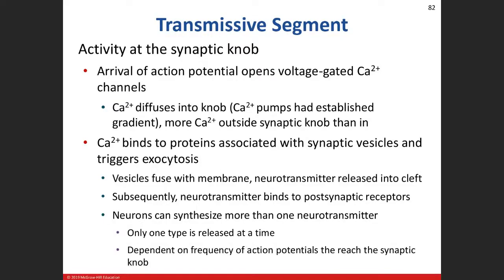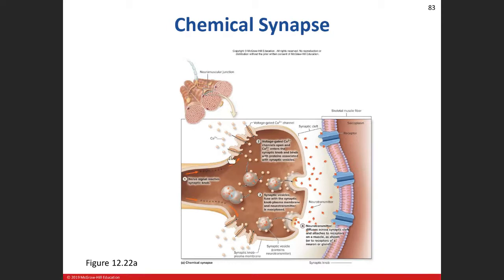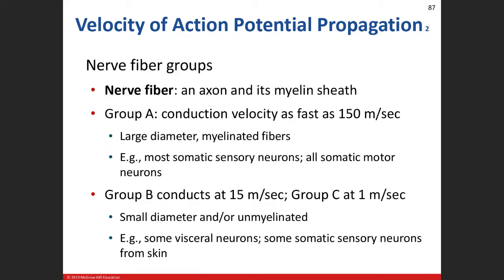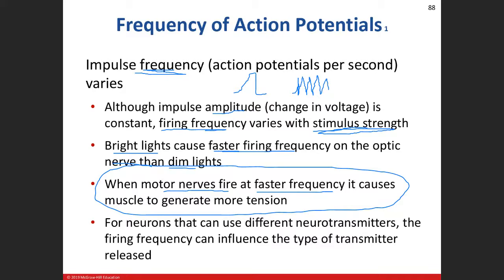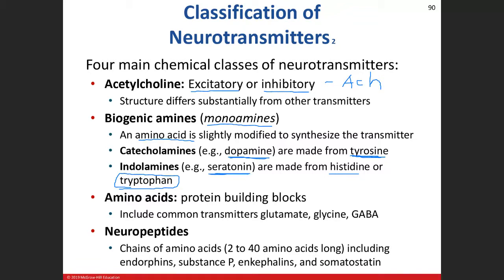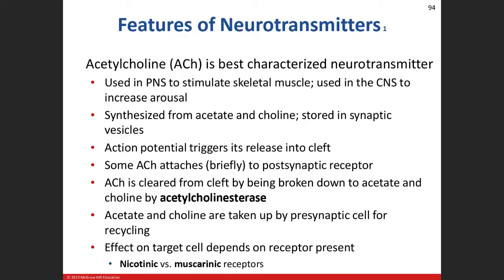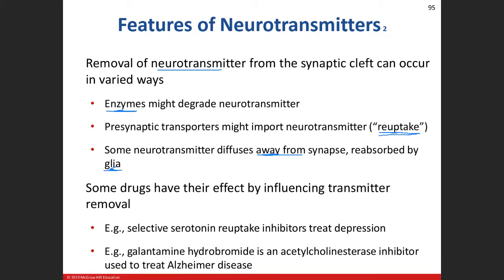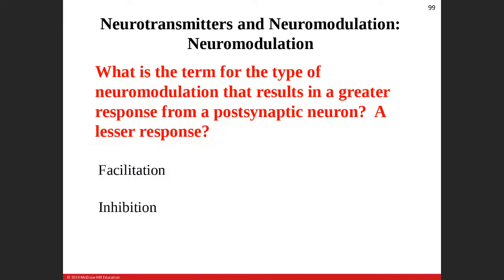Day 15: Nervous System Chapter 12 Lecture 03/02/21 Part 4